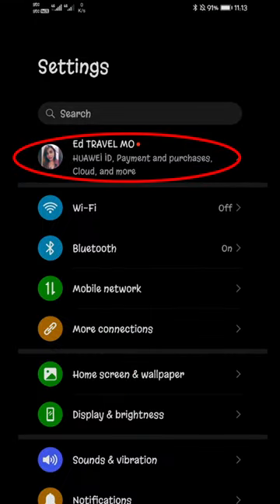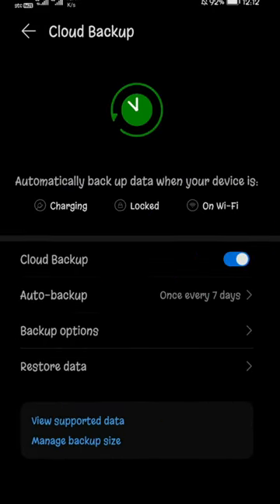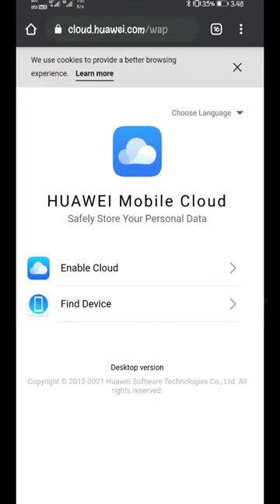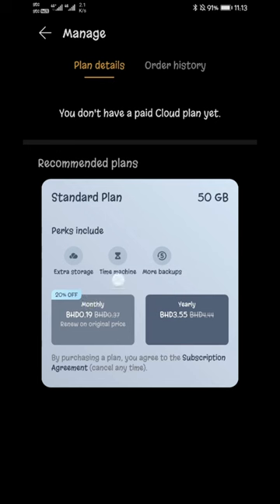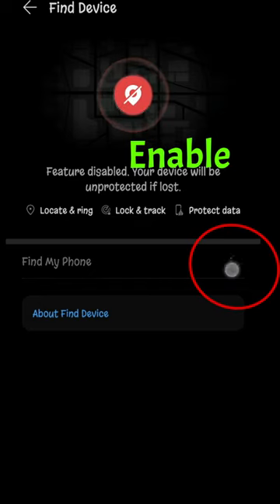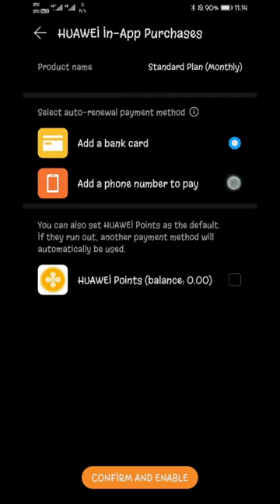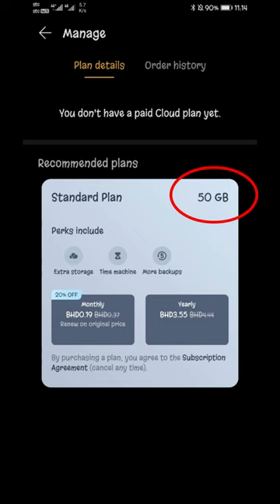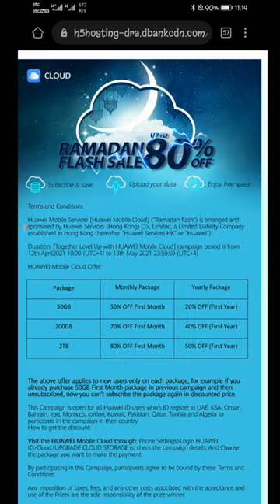HUAWEI CLOUD SERVICE FEATURES |BACK UP DATA & FREE CLOUD STORAGE UPTO 50GB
HUAWEI CLOUD SERVICE FEATURES |BACK UP DATA & FREE CLOUD STORAGE UPTO 50GB HUAWEI ID LOGGING IN TO CLOUD.HUAWEI.COM